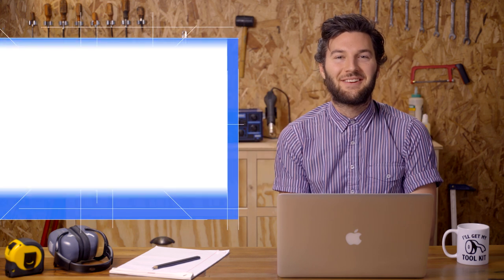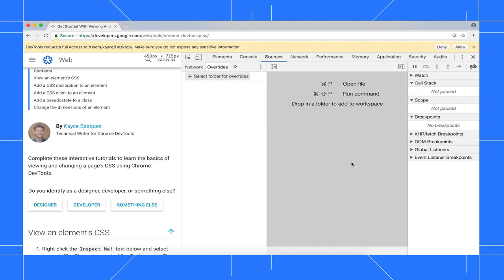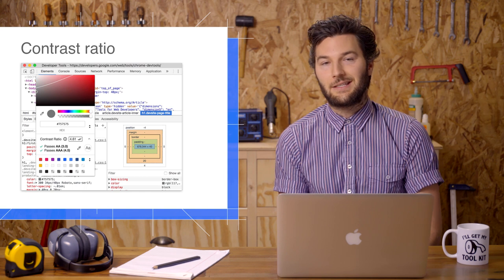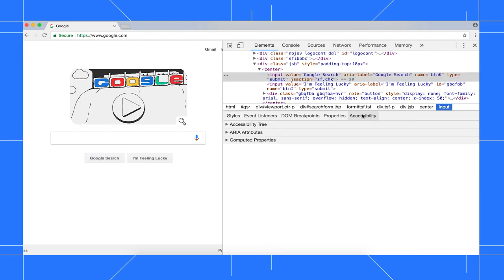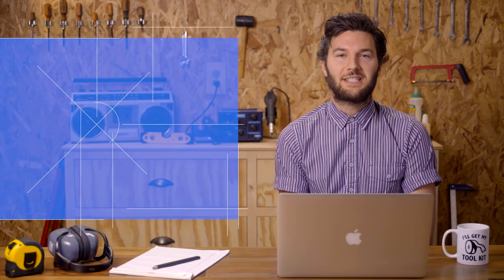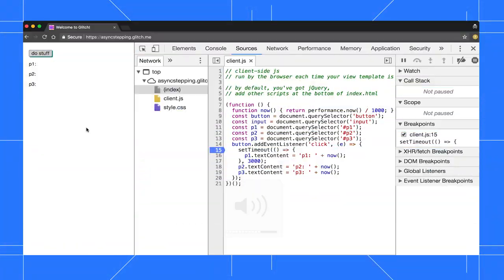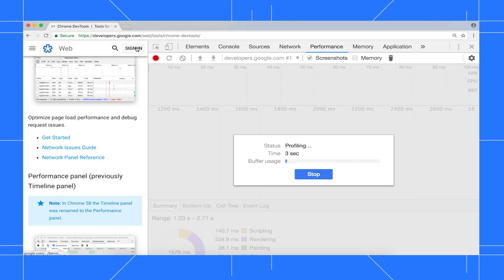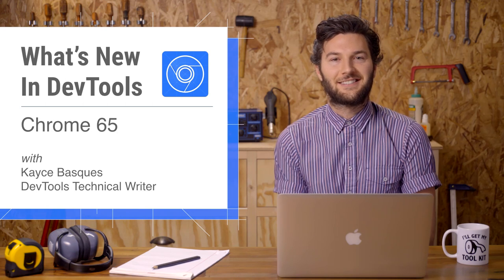Chrome 65 - What's New in DevTools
New to DevTools in Chrome 65: Local Overrides, new accessibility tools, the Changes tab, new performance and SEO audits, reliable code stepping with worker and async code, and multiple recordings in the Performance panel.

0:26 - Local Overrides
1:46 - New accessibility tools
2:56 - New SEO and performance audits
3:41 - Reliable worker and async code stepping
5:08 - Multiple recordings in the Performance panel
5:42 - Bonus tip! Automating DevTools actions with Puppeteer